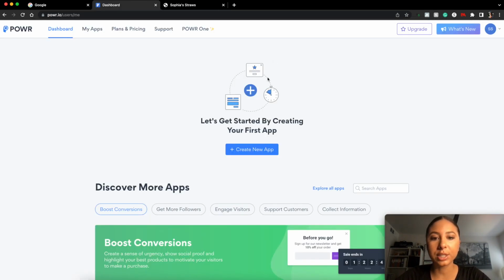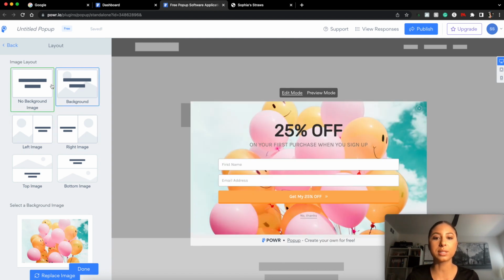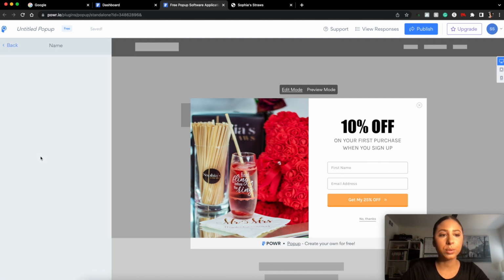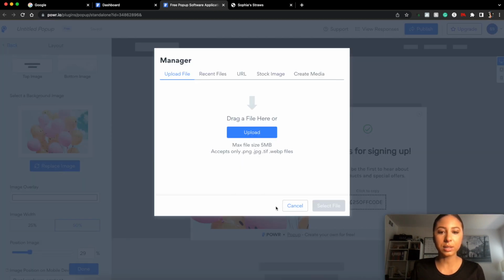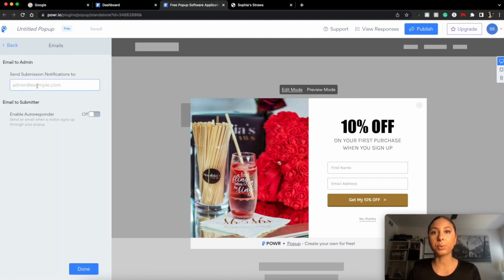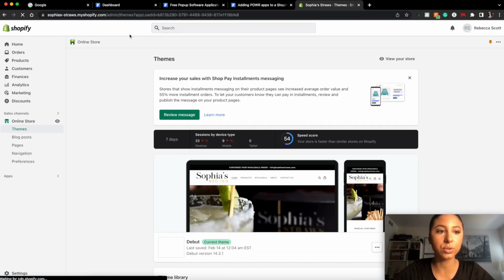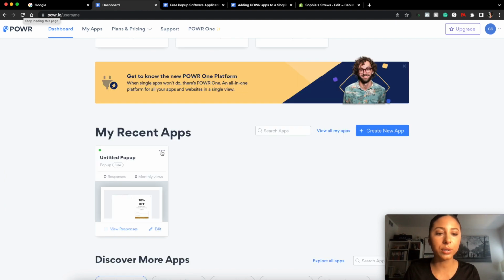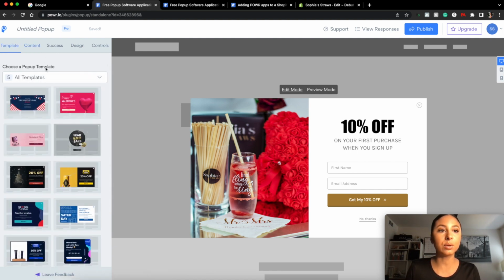How to install an attractive E-Mail Pop-Up in less than 10 minutes!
This is a tutorial to show you a very easy way how to install an attractive E-Mail Pop-Up onto your Website!